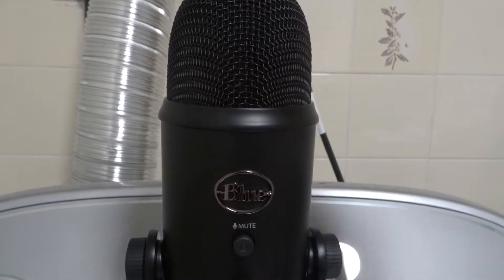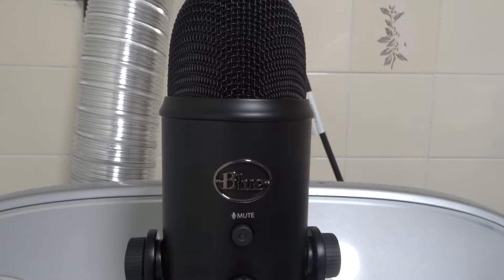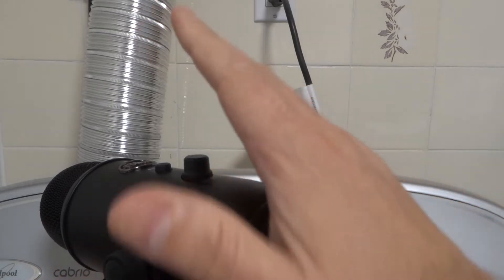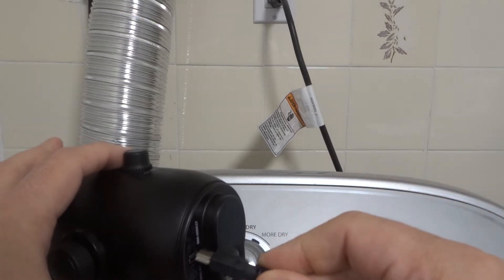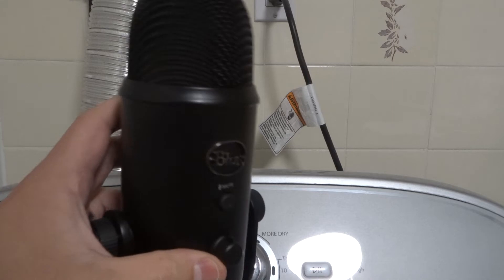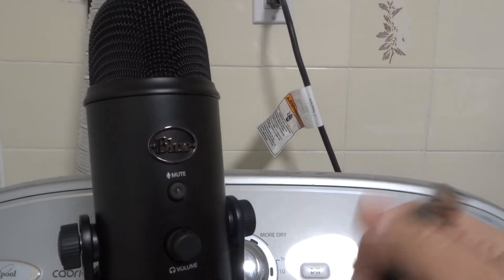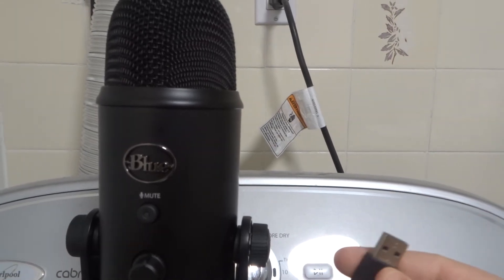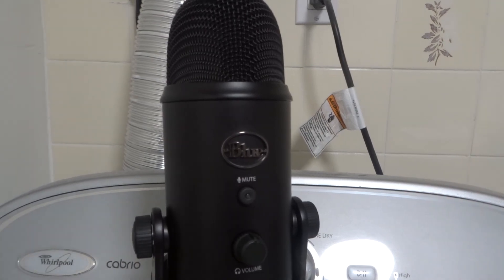How To Connect A Blue Yeti Microphone To A Laptop-Easy Instructions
In this video tutorial, I show you and tell you how to connect a Blue Yeti USB Microphone to a laptop easily. I go over the process for connecting it to the laptop or computer using the USB cable that was supplied with the microphone. It is actually really easy to do, and I tired to keep the instructions as simple as possible.